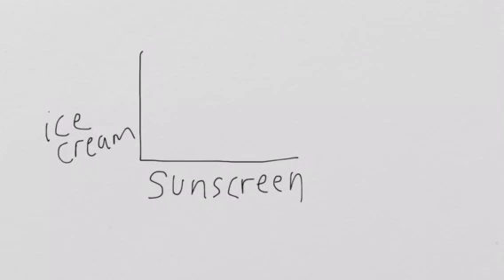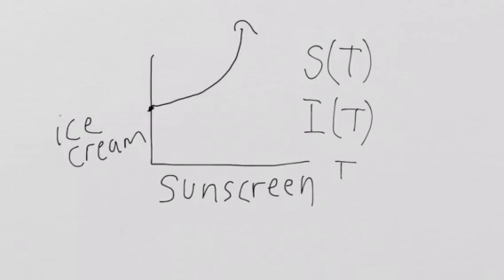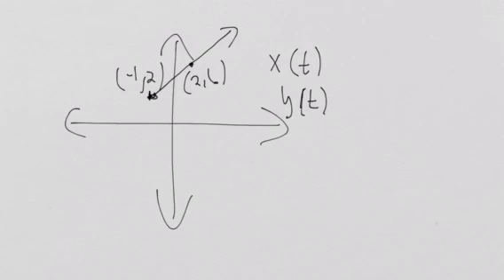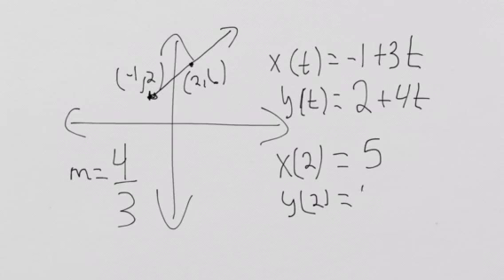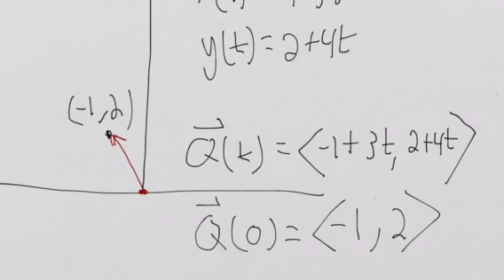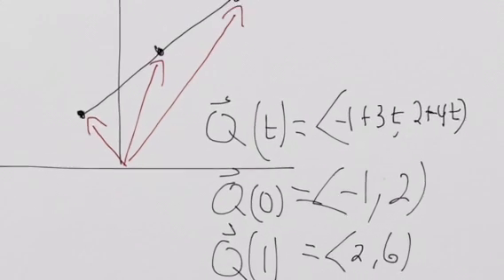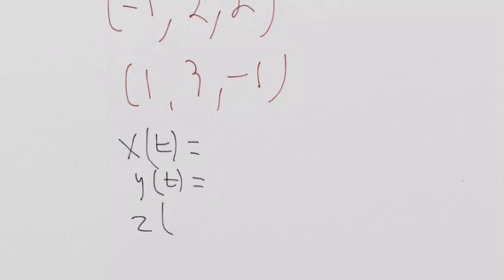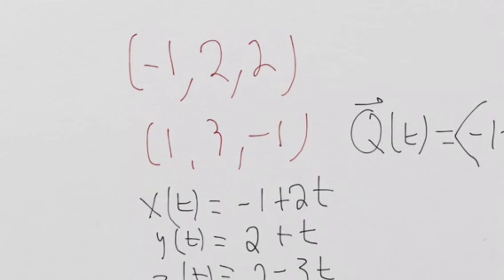Unit 9 day 1 recap—intro to parametric functions